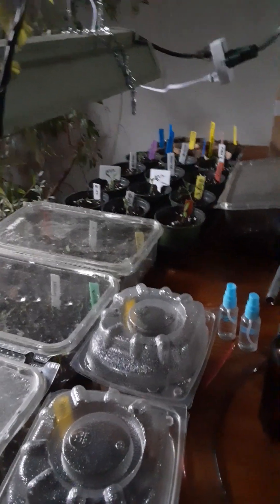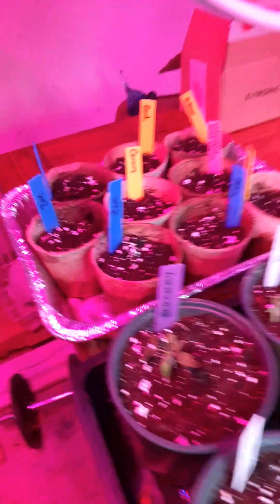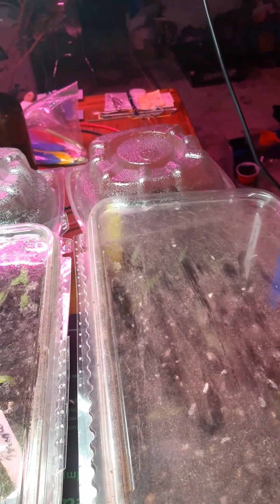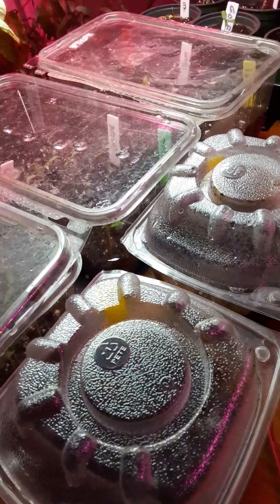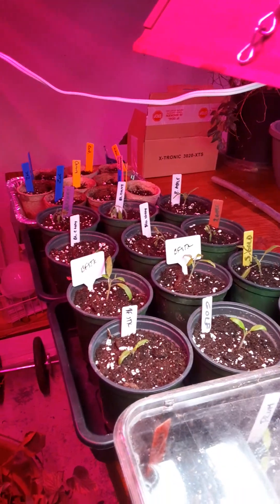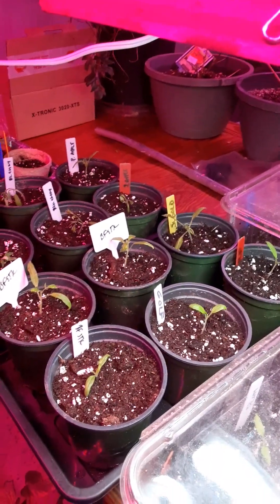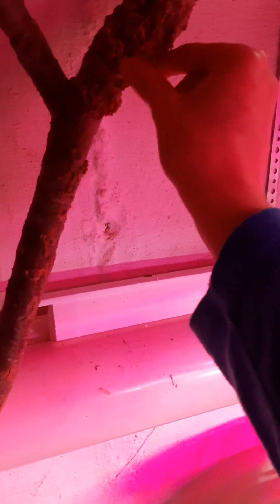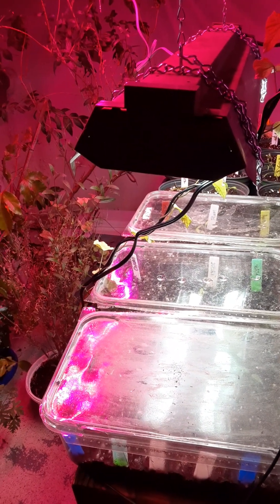We're Off to the Races...hopefully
I started my tomatoes and peppers a few weeks ago and germination has been not as great as I'd hoped.

My plum tomato varieites haven't faired too well with germination and growing. I've re-seeded my Ox Heart and San Marzano and fingers crossed the second batch grows

I started some squash today and up-potted some of the larger tomato plants

Here's hoping this year we actually get some squash!

Share with me if you are starting seeds and where you are with the process

I spent today scoping out what weeds are coming up as well as perennial medicinals for my upcoming in person workshops in May and June.

It's best to sign up for my weekly newsletter to learn all of the ways I use Mother Nature in my healing and living in tune with her. It's all about getting back to basics for healing and health.

Check out my Etsy shop for clean, toxin free and effective products